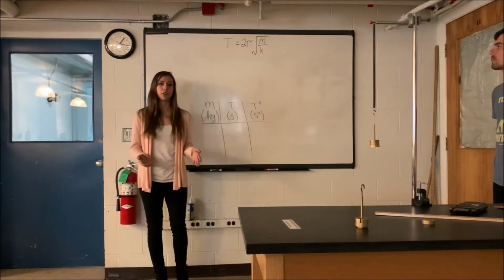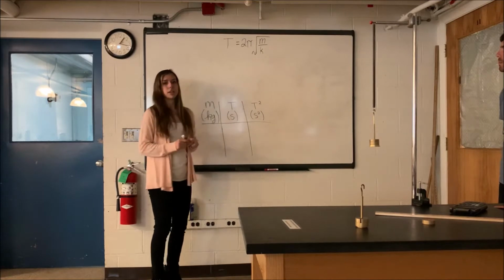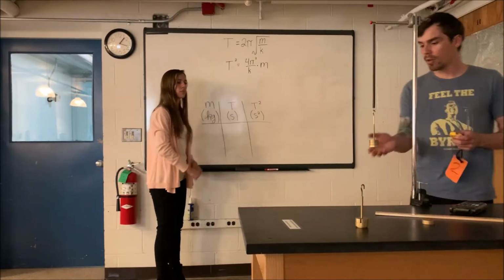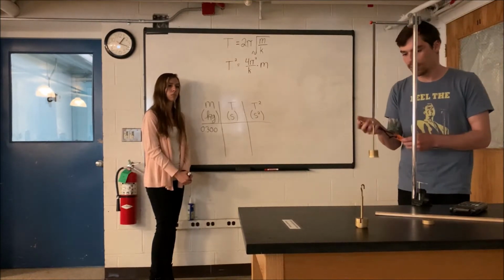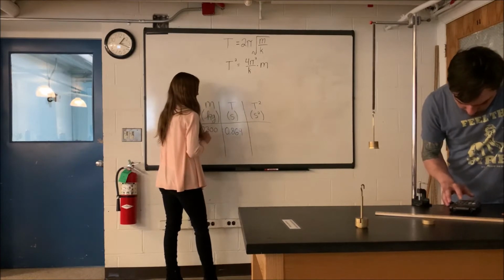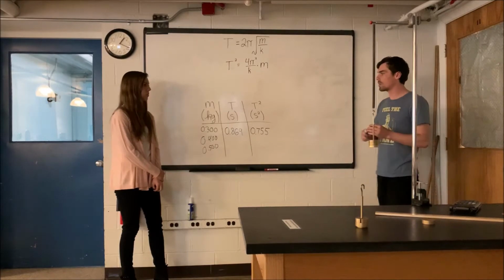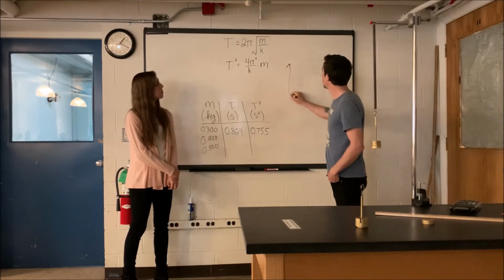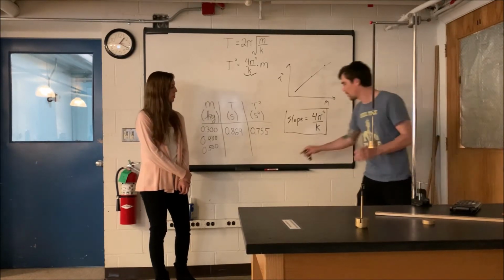Hooke's Law Part 2